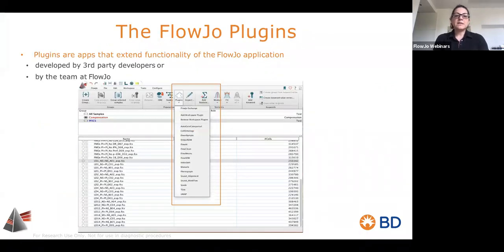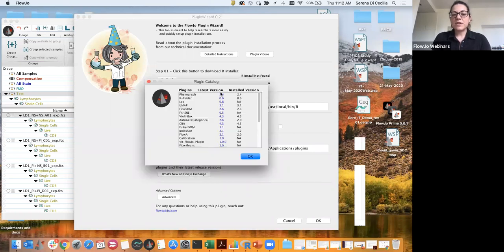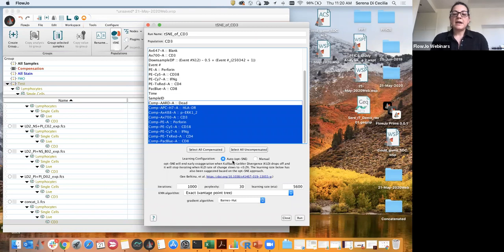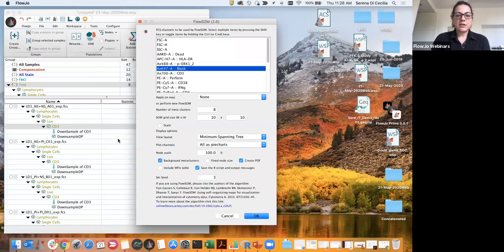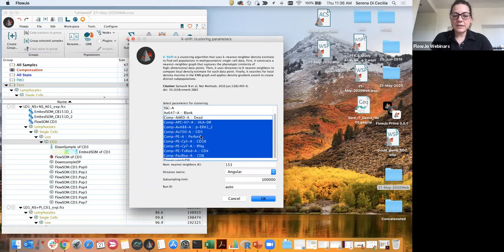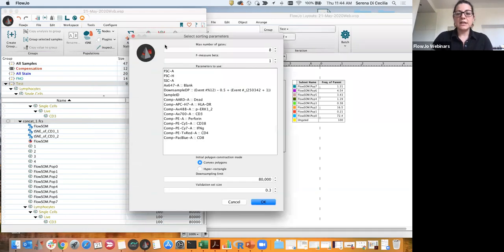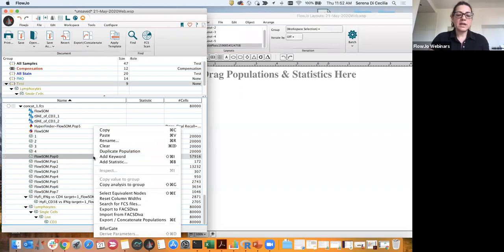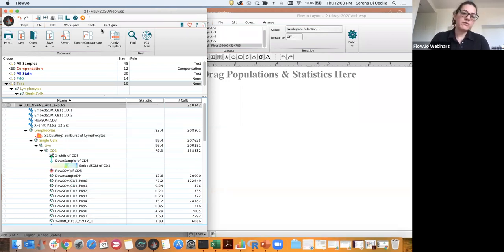High Dimensional Data Analysis in FlowJo™ v10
Learn high dimensional data analysis using dimensionality reduction, automated clustering, and extra tools for discovery in FlowJo™ v10.